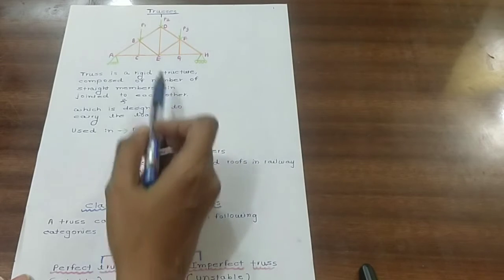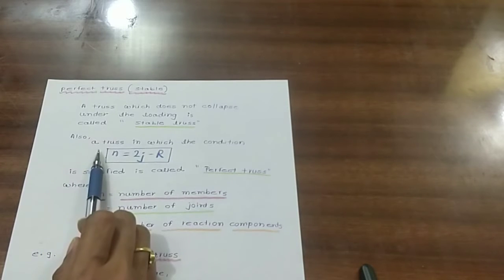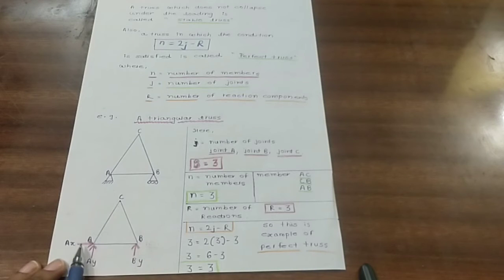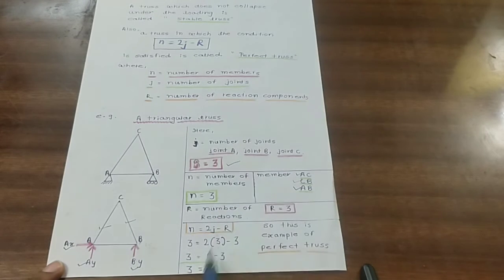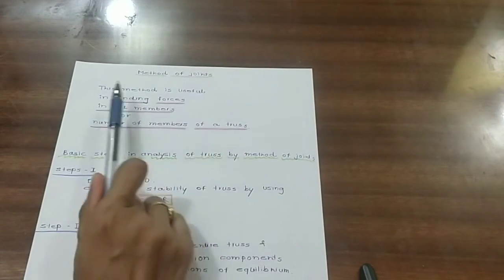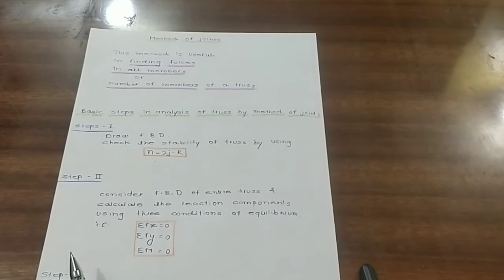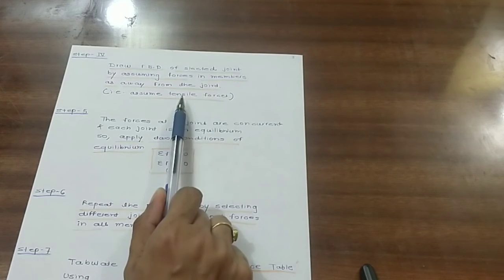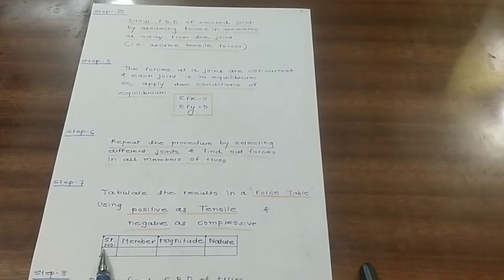Trusses part 1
Introduction  - method  of joints